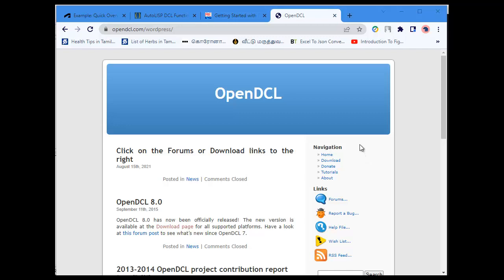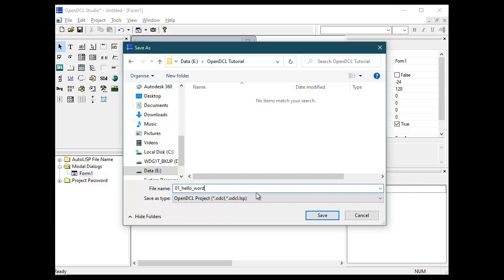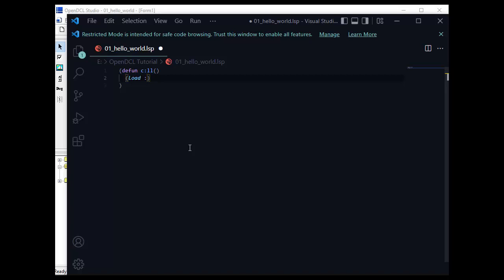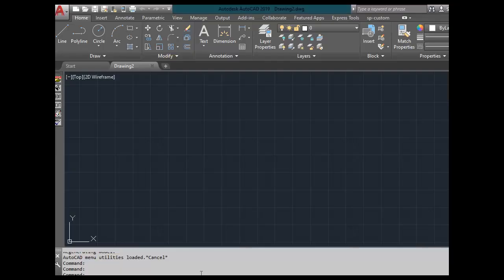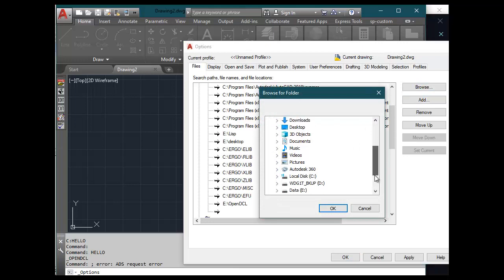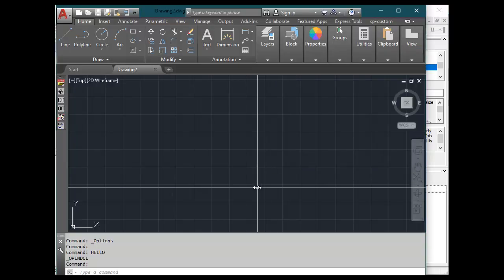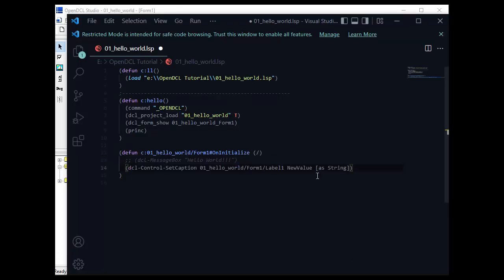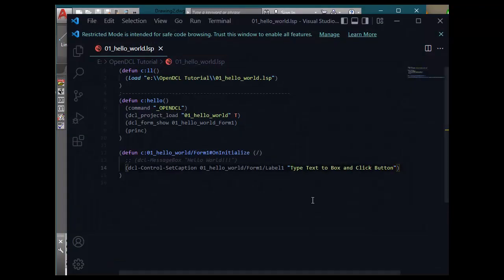AutoLISP - OpenDCL, Tutorial 01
OpenDCL with AutoLISP
Beginning with OpenDCL - Tutorial #001

OpenDCL is an open source application platform for AutoLISP programmers who want to replace AutoCAD's limited DCL (Dialog Control Language) user interface language with a rich set of modern Windows user interface elements.

AutoCAD application developers and customizers can use OpenDCL Studio to interactively design modern and professional user interface elements for use by their AutoLISP code in AutoCAD.

The OpenDCL Runtime component is deployed with the application, and provides the necessary runtime framework inside AutoCAD for end users of the OpenDCL application.